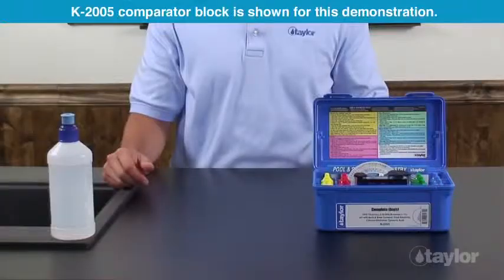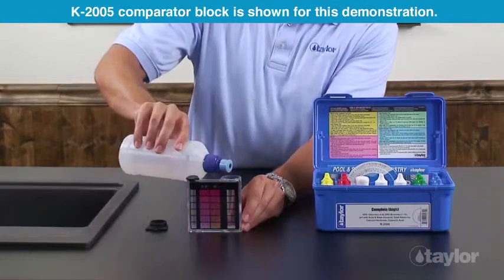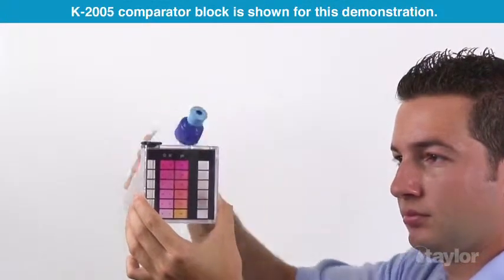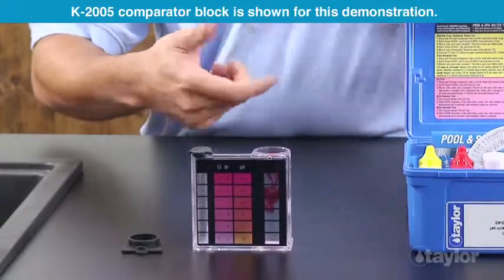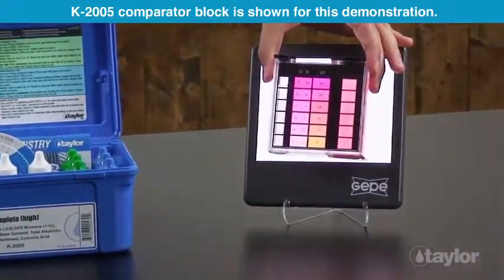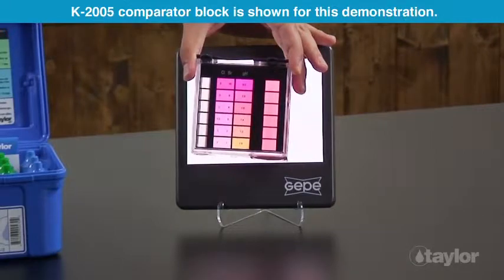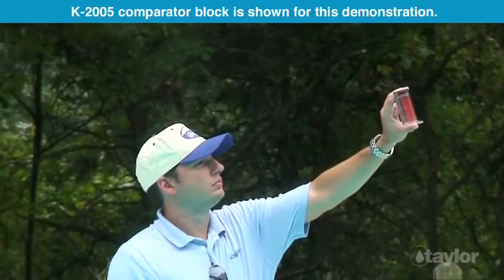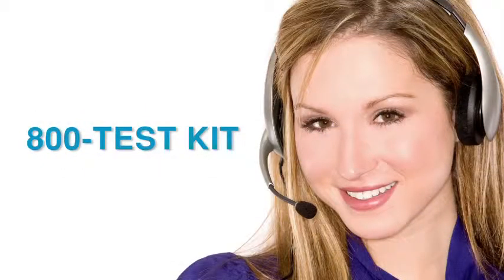Taylor K2006 pH swimming pool water test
Swimming pool pH testing measures how acidic or basic pool water is. PH is the most important component of 'balanced' pool water. This video explains how to perform the test correctly.

The video shows the K-2005 kit, but the test is identical in the K-2006, which is the kit recommended at PoolForum.com.

This video was copied from the Taylor website, in a somewhat hard to find location, and uploaded to YouTube for use by PoolForum.com members.